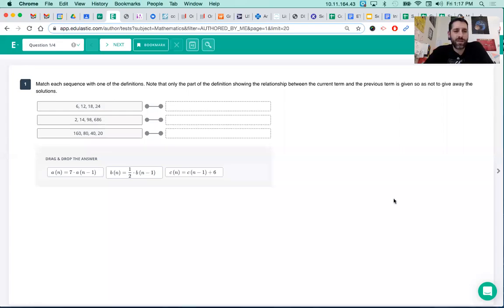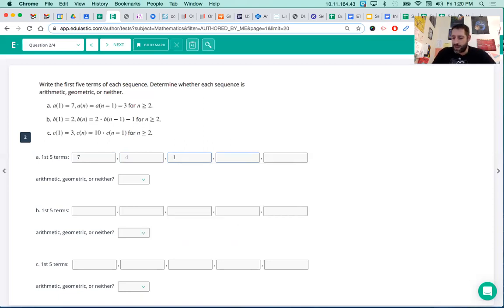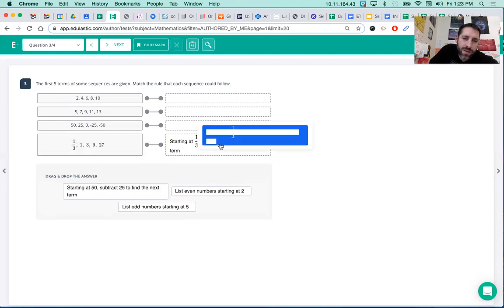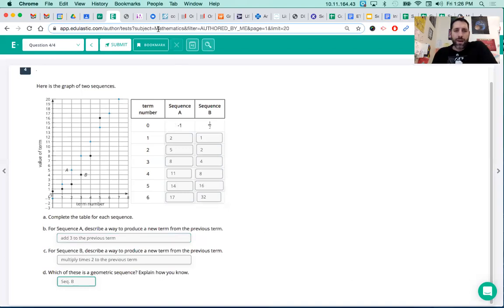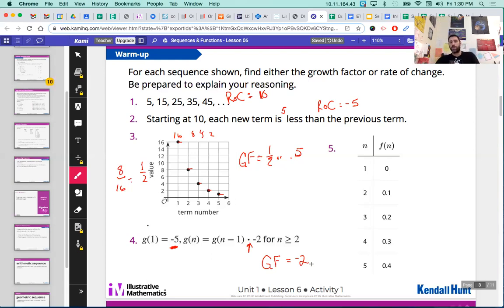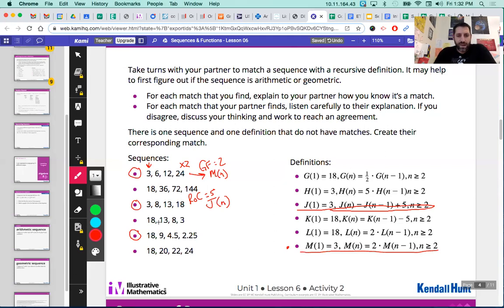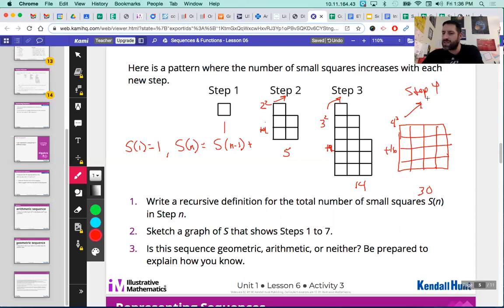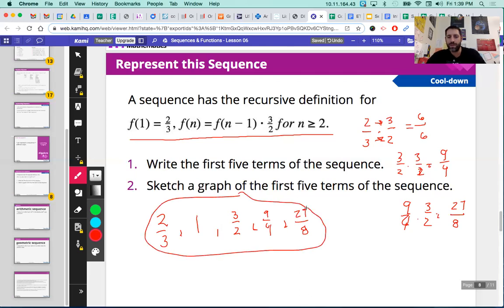Sequences & Functions: Lesson 6 Notes